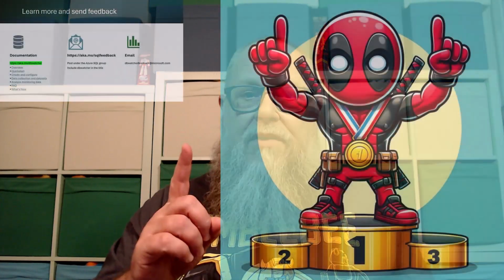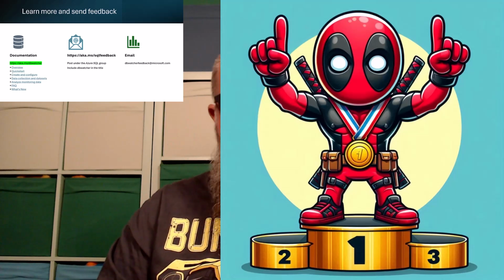Monitoring SQL: 3 Most Asked Database Watcher Questions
Want to monitor your Azure SQL?  Looking for deep insights and tips on using the latest tools?  Look no further! Daniel Taylor, aka @DBABulldog , has got you covered!  He is covering Top 3 Questions he gets whenever he presents on Database Watcher!

Chapters
00:00 Intros
00:58 The Most Important Slide
01:26 Question 1 - Does Database Watcher Alert?
02:19 Question 2 - Is there a Cost to Database Watcher
03:38 Question 3 - Does Database Watcher monitor Azure SQL VMs?
04:49 Closing

Post under the Azure SQL group
Include dbwatcher in the title